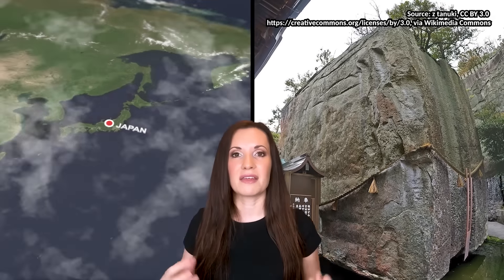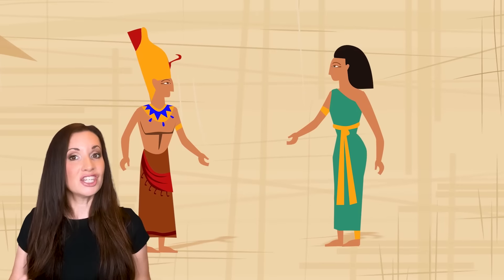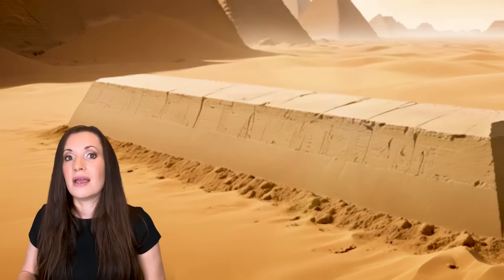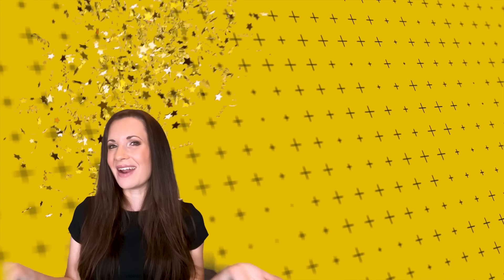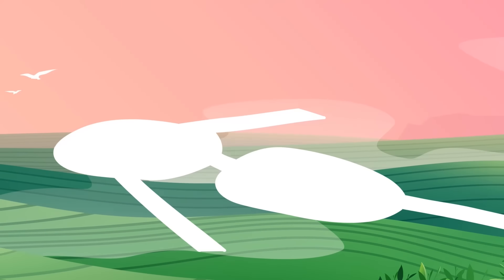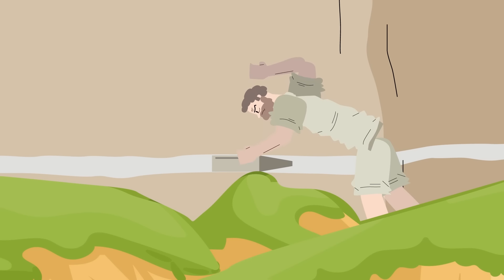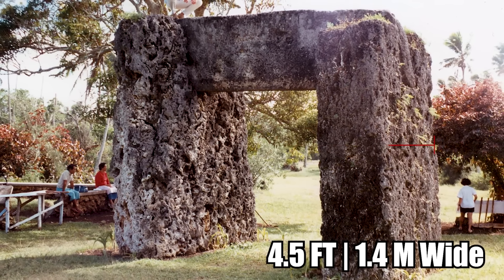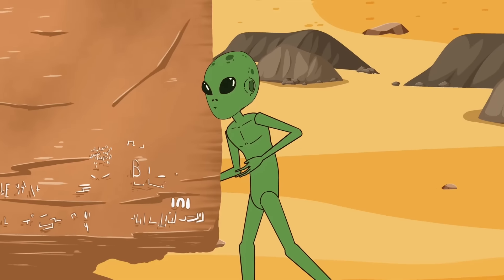Mysterious Megastructures That Can’t Be Explained